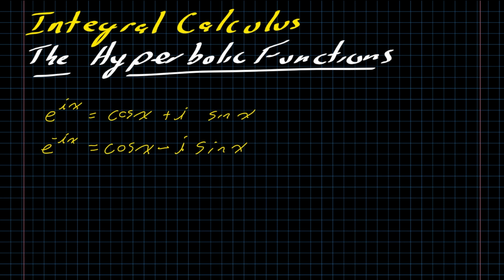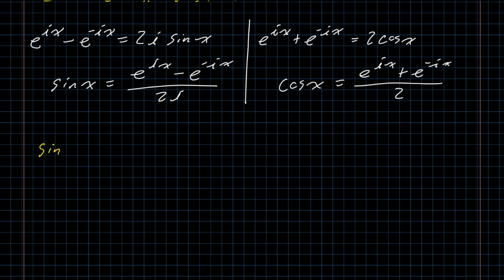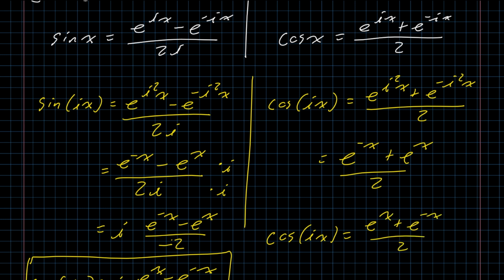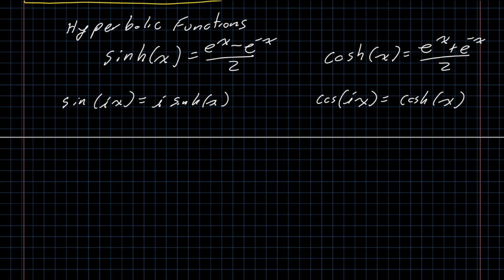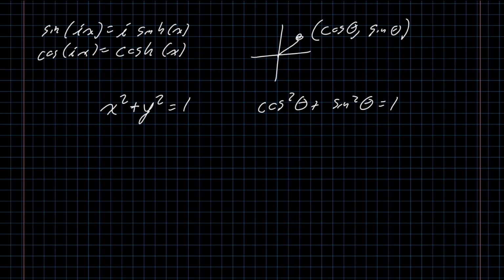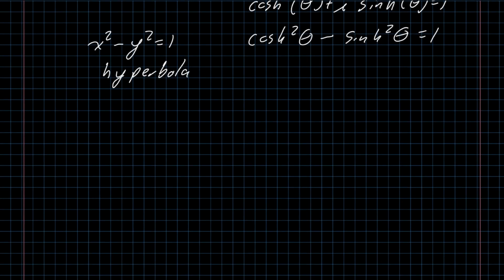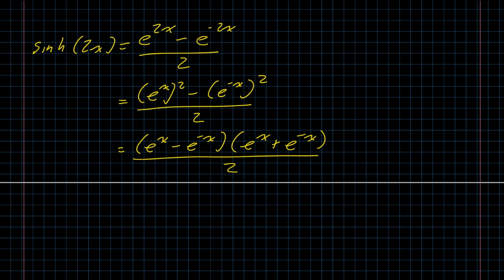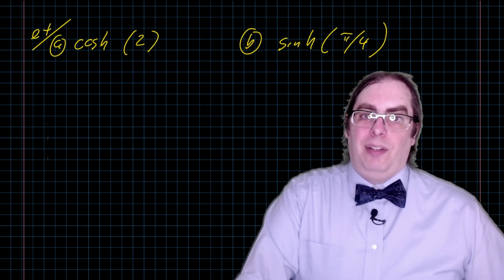The Hyperbolic Functions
Learning Objectives:
* Understand the connection between the trigonometric functions and the hyperbolic functions.
* Use the exponential definitions of sinh and cosh to evaluate these functions.
* Use hyperbolic identities to simplify expressions involving hyperbolic functions.